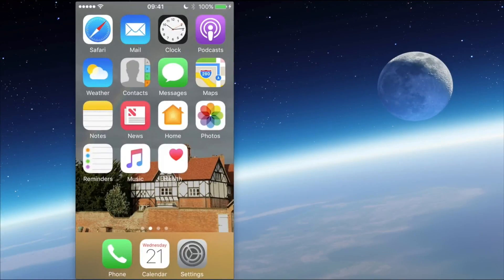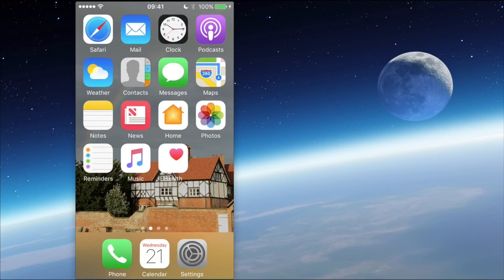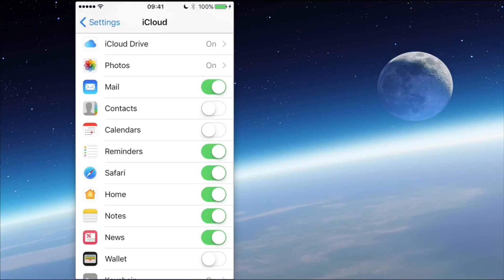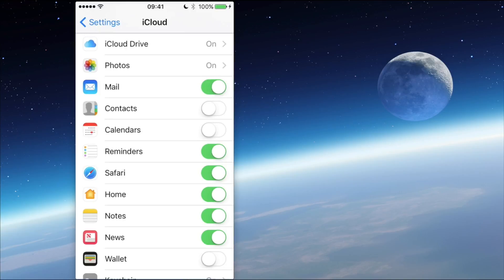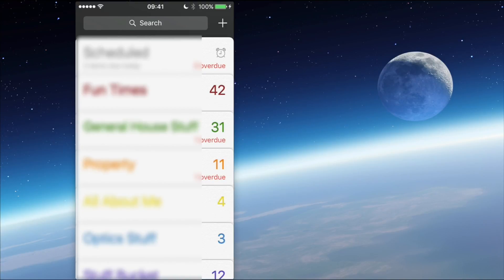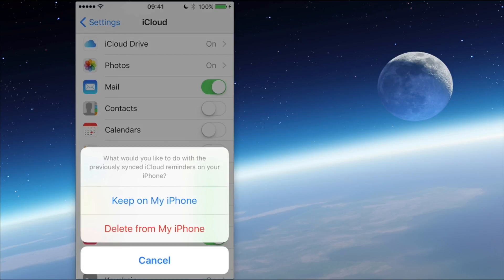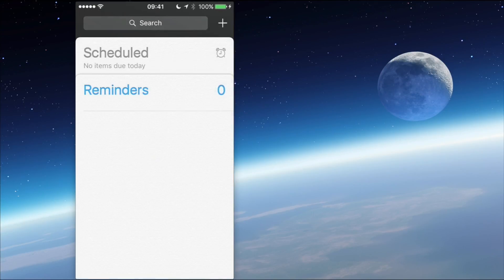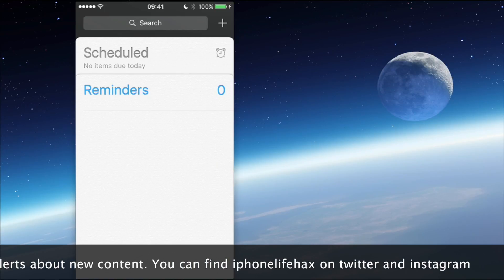How to use Apple Reminders with or without iCloud in iOS 10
What happens when you turn Reminders off in your iCloud settings